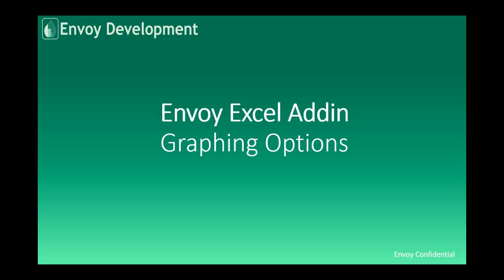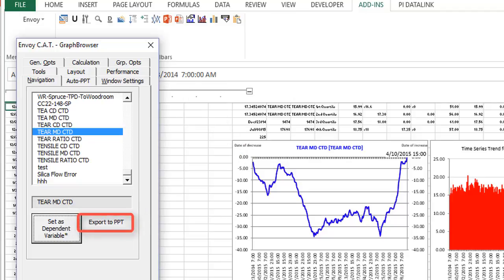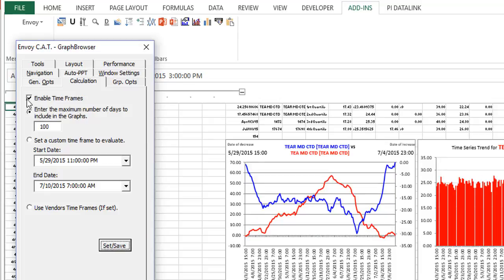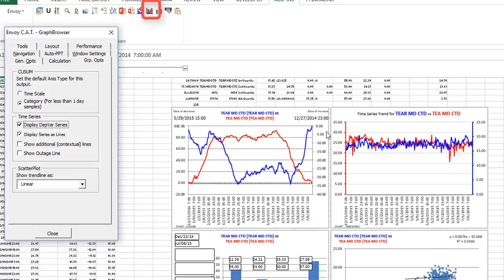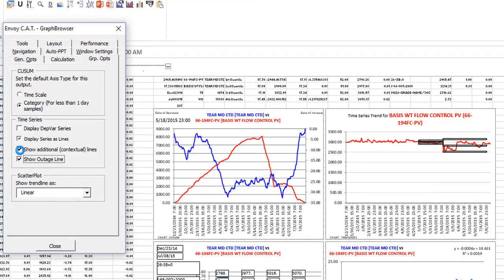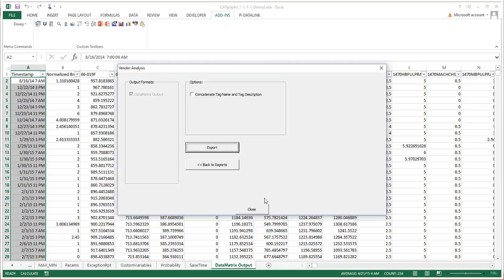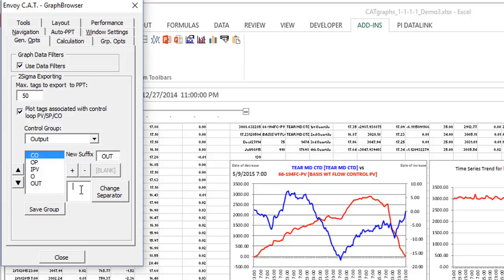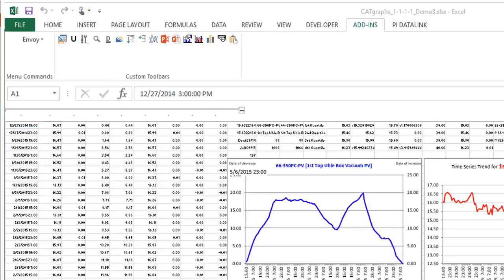Envoy Addin - Graphing Options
Graphing Options